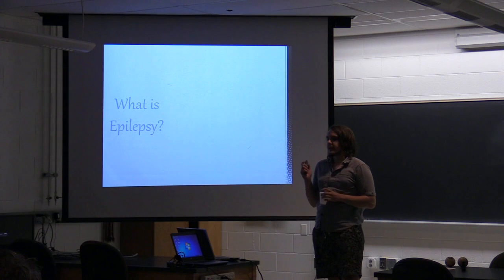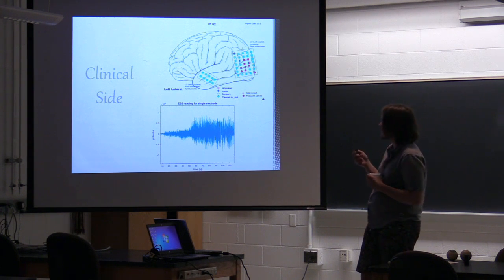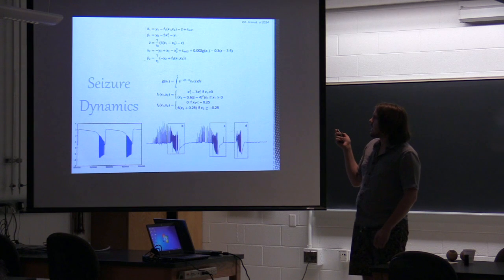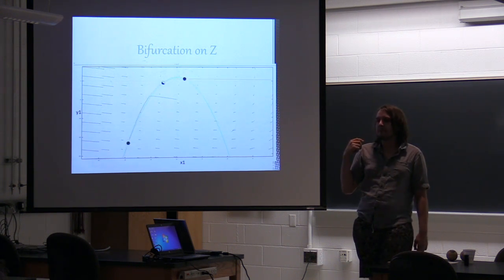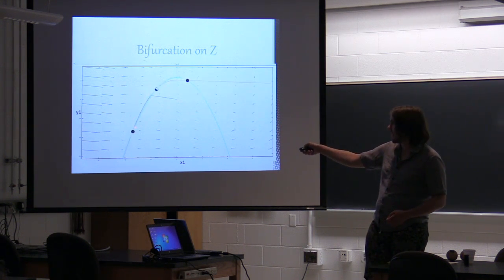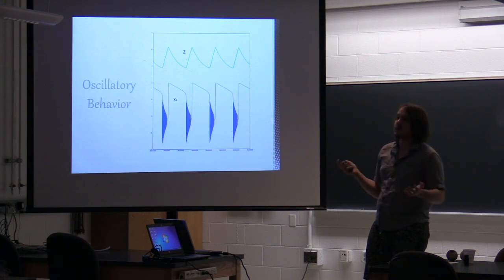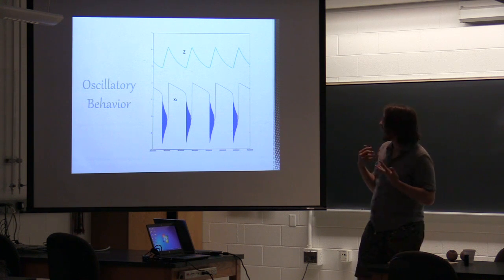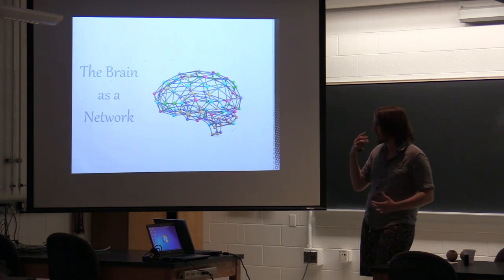Viesulas Sliupas's Presentation at the 2016 Ohio Wesleyan University REU Symposium